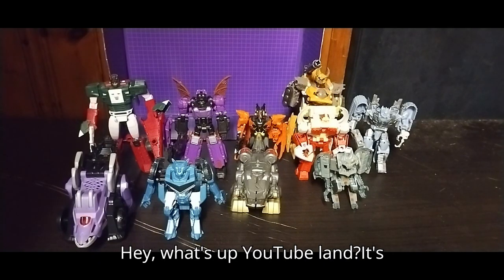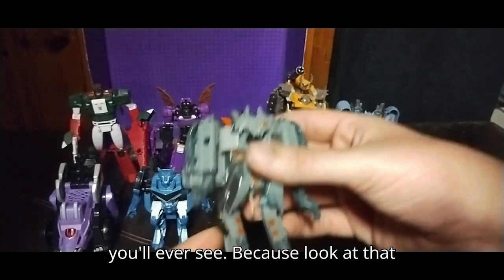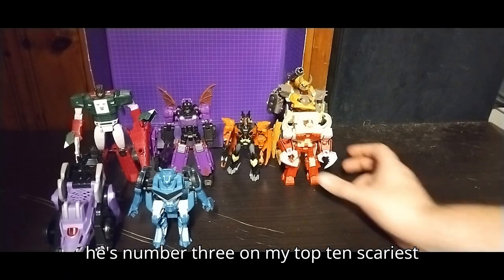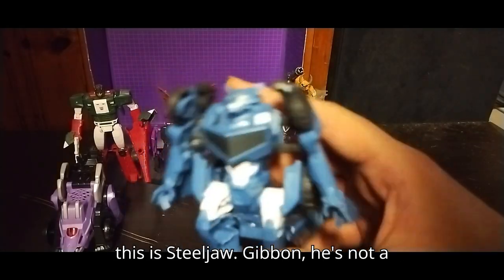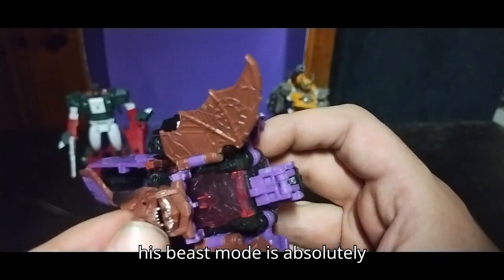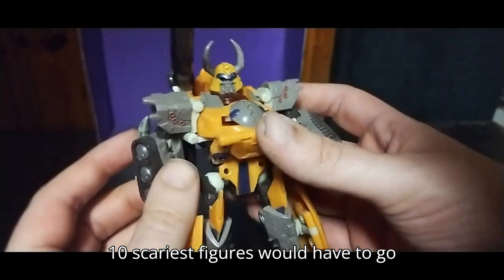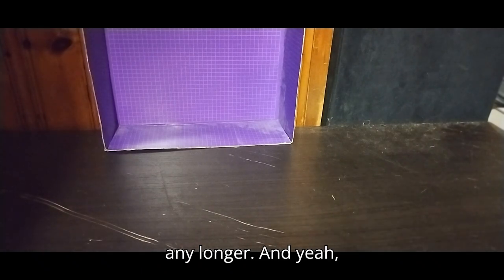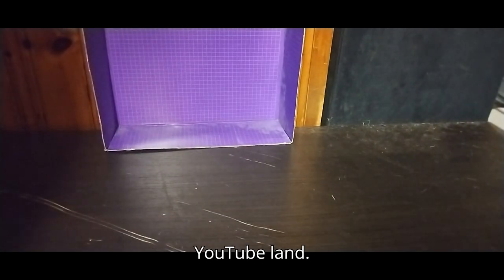EDDIE HILL REPORTS ON HIS TOP 10 SCARIEST TRANSFORMERS FIGURES